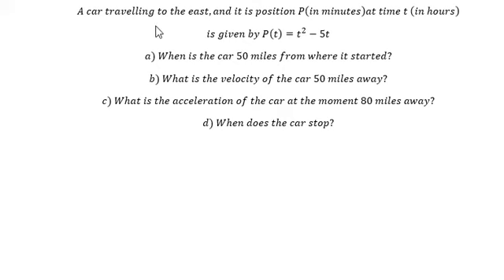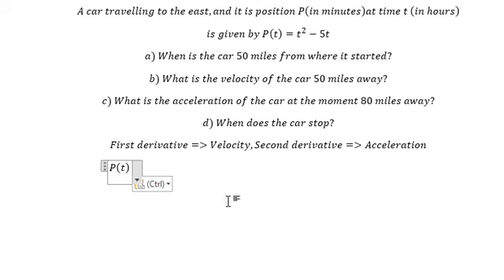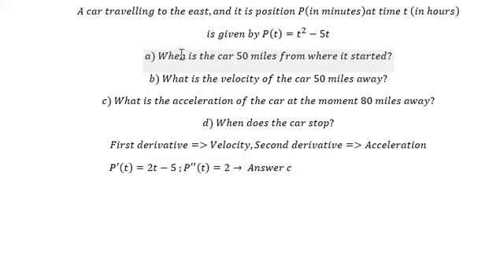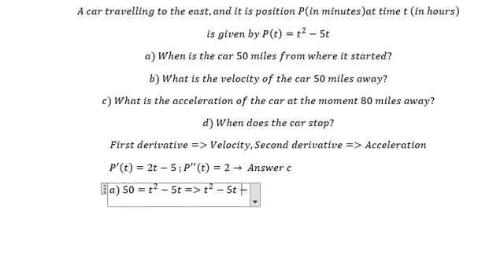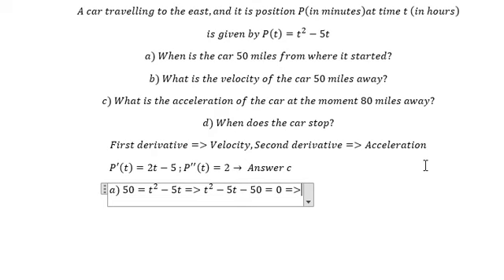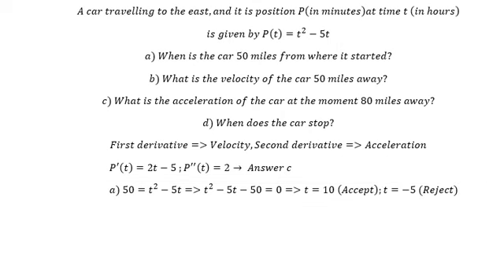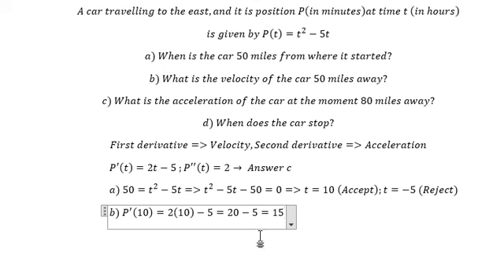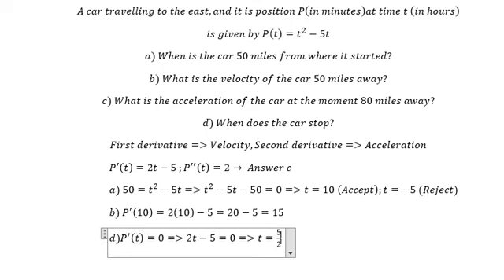Calculus Help: Acceleration, Velocity, and Distance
Here is a video to illustrate how to find the all distance, position, velocity, and distance.